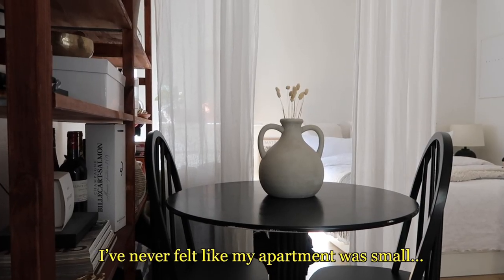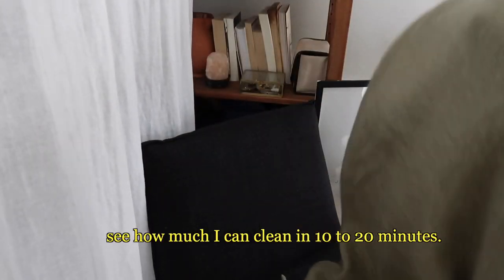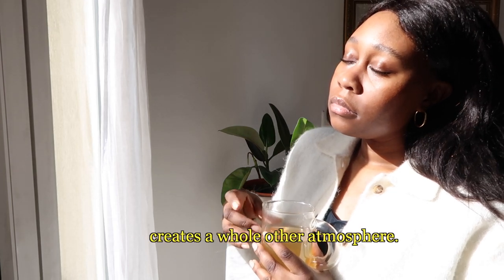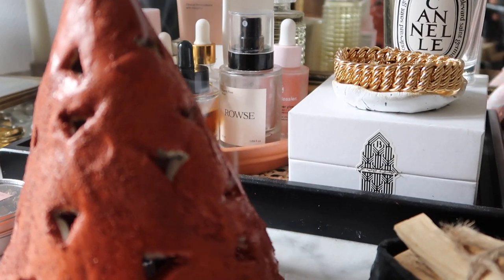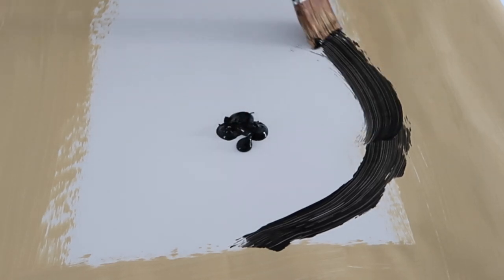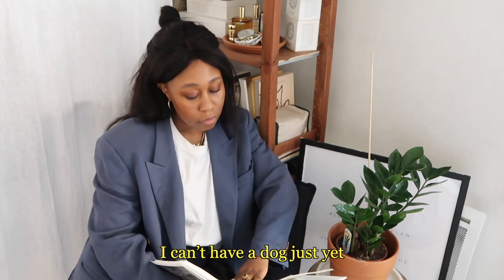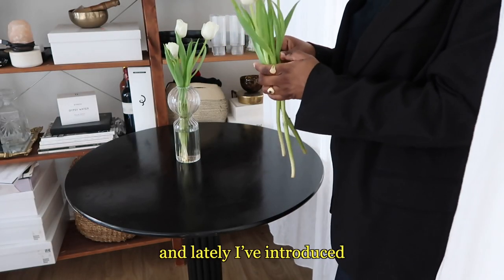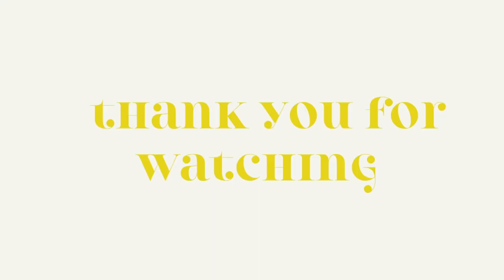10 TIPS FOR SMALL APARTMENT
Today I wanted to share 10 tips for small apartment.

I have been living in my apartment for five years now and I found many ways to make it work regardless of its smaller size.
In this video I am sharing tips for a small apartment living storage such as decluttering your space regularly.
I also talk about small apartment saving space tips. In this portion of the video I go more into details about how I use my space and how I built a separation to create my bedroom. There are also tips for small apartments decorating. It’s not difficult to decorate a small space, you just have to be intentional with what you buy or thrift to make sure it fits your space. Making a video with all of my tips for small apartments really made me glad I took the time to really think through my space and figure out that I can make it into what I needed to be. This means that some days my appointment turns into my home cinema,  my spa, my cocoon and my personal dance floor. Your space is yours no matter the size so have fun with it!

-INTENTIONAL DIYS*
(US link)
(French link)

-INTENTIONAL TECH*
(US link)
(French link)